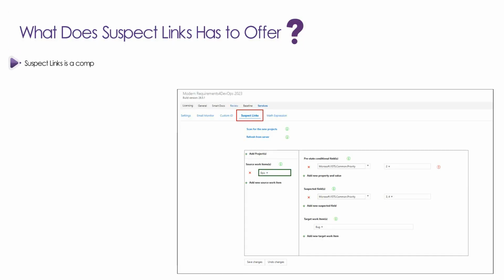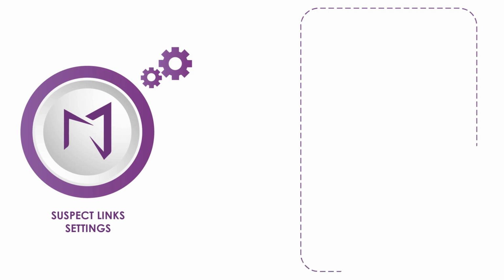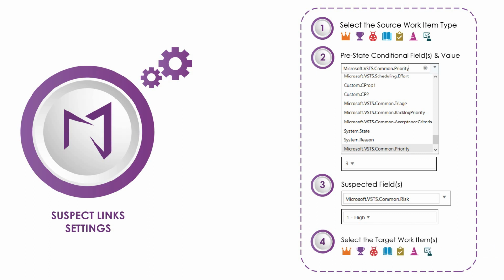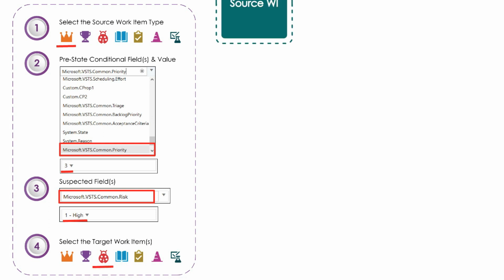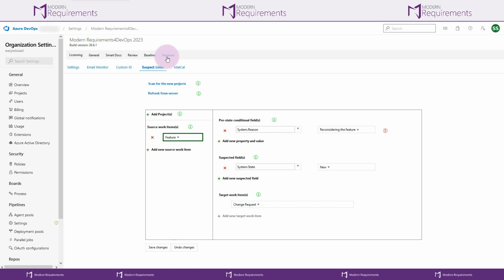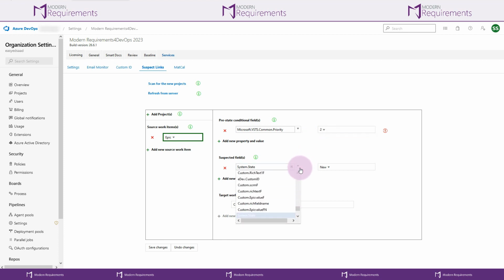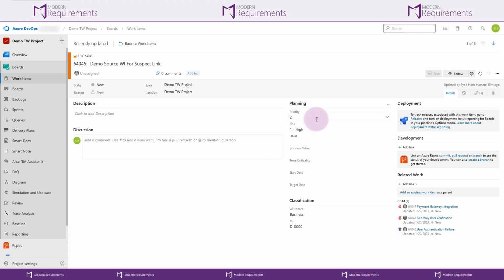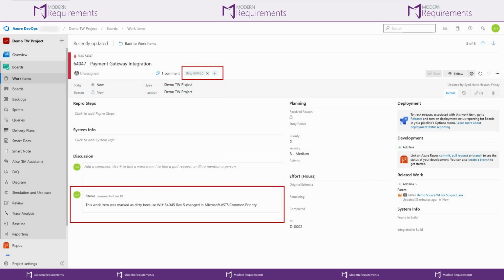How to use the Suspect Link tool in Modern Requirements4DevOps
Suspect Link is a component of MR Services that allow users to set triggers for any work item. If the work item undergoes any change, as per the defined criteria for the user, the linked work items of the defined type will be marked as a suspect. Suspect Link automatically flag the related work item as suspect once the user-defined criteria is met. It indicates to the user that the linked artifacts may need to be updated to ensure that the user accounts for the potential effects of the change.

Highlight any requirements that may be impacted by changes to a linked requirement using a Dirty Flag. Configure the Dirty Flag to keep team members and stakeholders in the loop about important changes. Get notifications about changes that matter, so you and your team stay updated.

📚MORE RESOURCES:

► To learn how to use Modern Requirements4DevOps with even more depth, visit the knowledge base